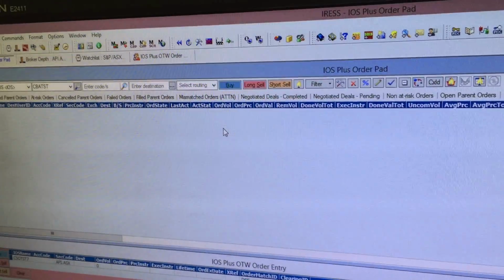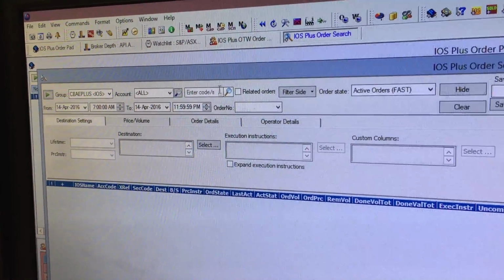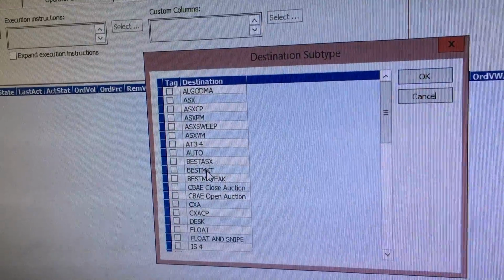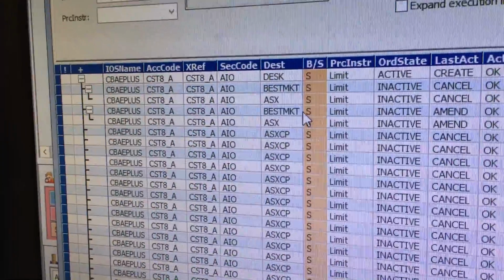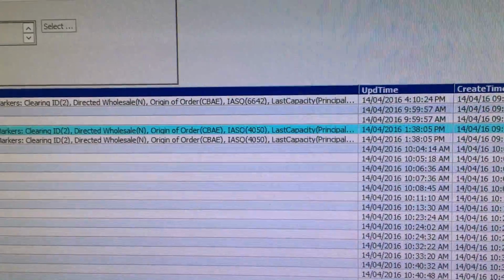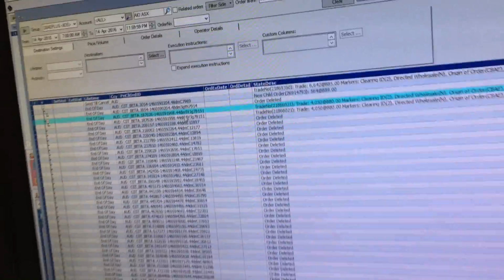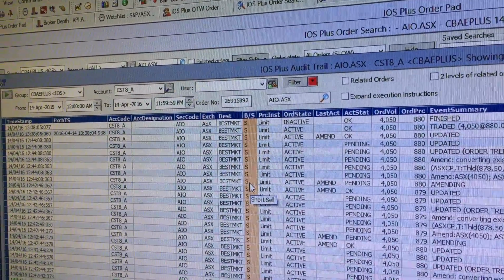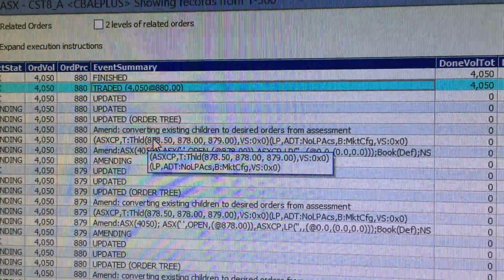Finding specific child orders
In the event of a production issue, you will need to know what exactly happened to an order and this video shows you how to go about doing this.